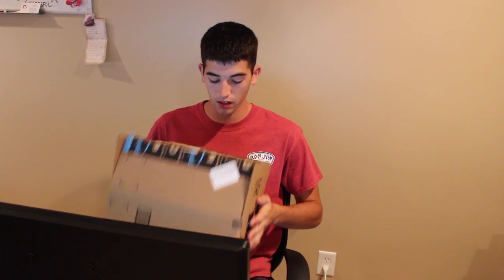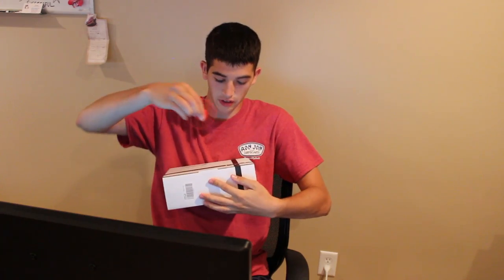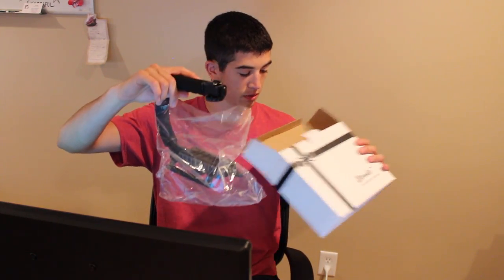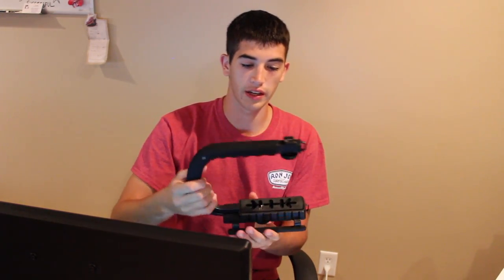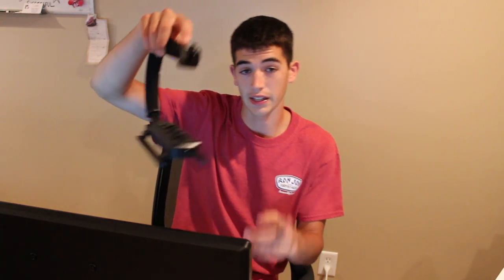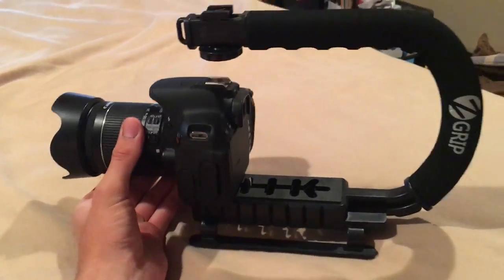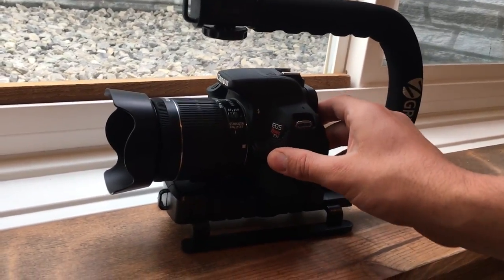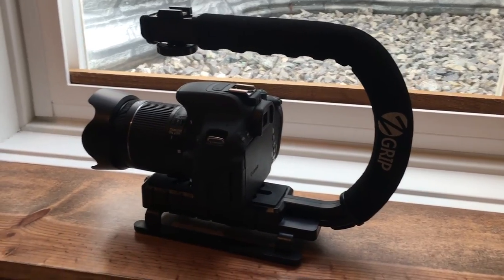CHEAP DSLR/CAMERA STABALIZER UNBOXING/REVIEW | Zeadio Stabalizer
Hunter unboxes the Zeadio Handheld Stabilizer Grip for almost any dslr, camcorder, camera, etc. If you found this video helpful, make sure to drop a like and subscribe to Meister Squared and our main channels!

Zeadio Stabilizer
Welcome to Meister Squared! We are two friends who love all things gaming, tech, vlogging, and reviews!

Become a partner with the best team out there!